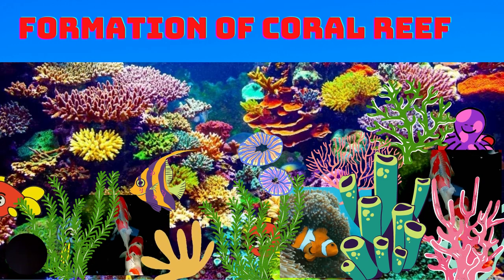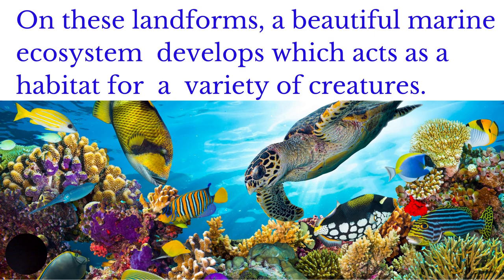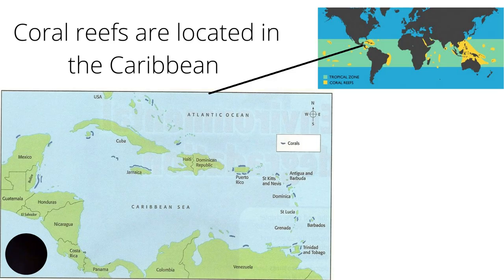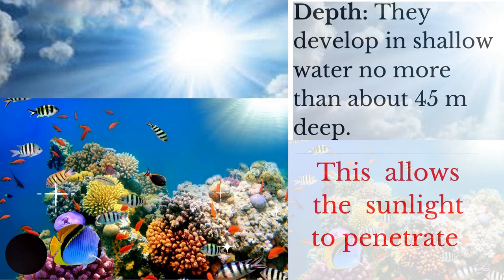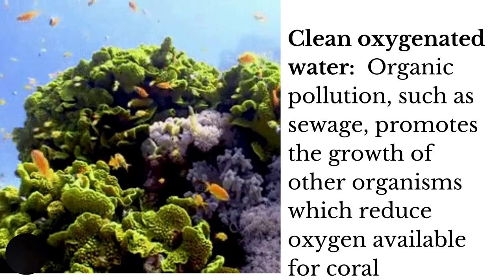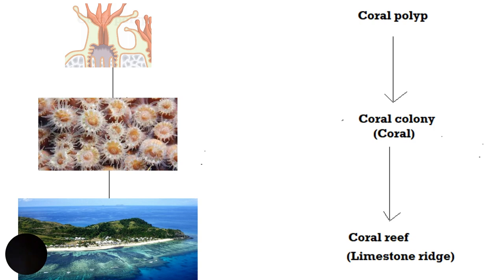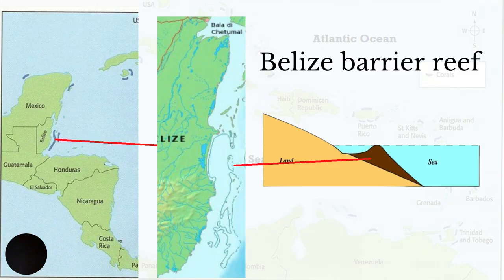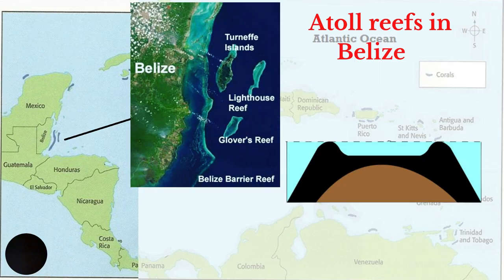CAPE Geography unit 1: Theories of Coral Reef Formation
This video  will help you to better understand  the formation of coral reefs including two of the  theories explaining their formation, the conditions under which they are formed as well the three main types of coral reefs.